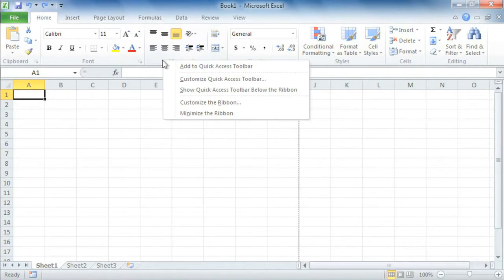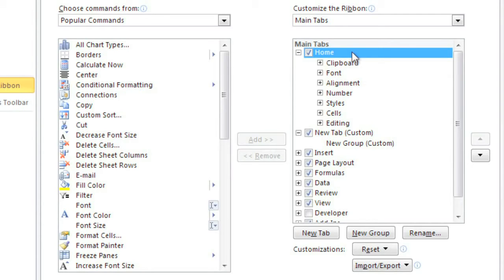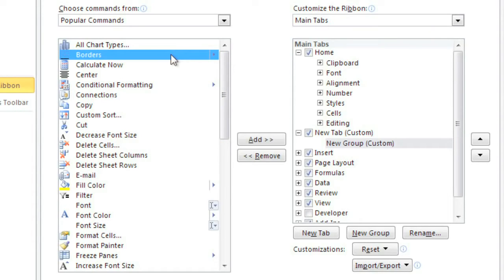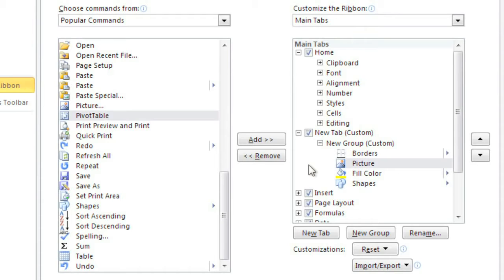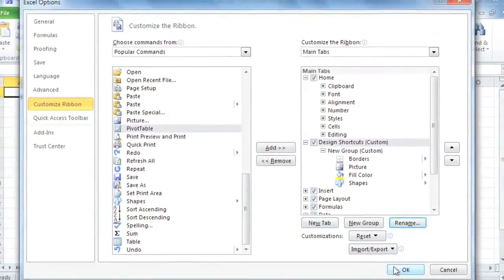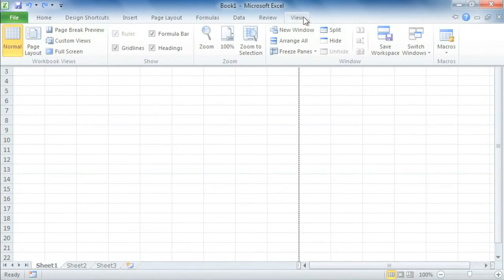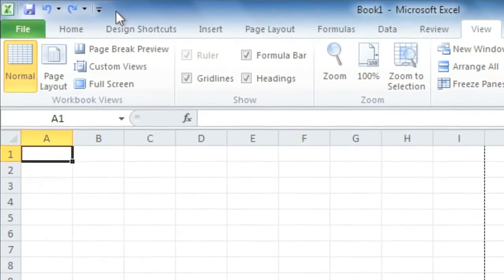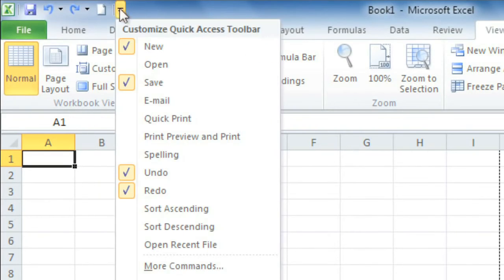MS Excel 2010 Lesson 3 Environment